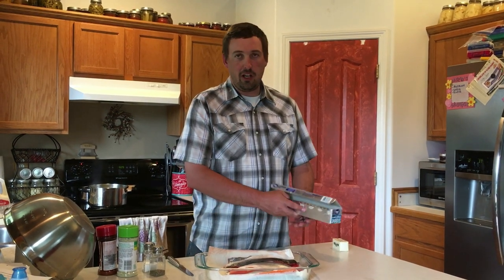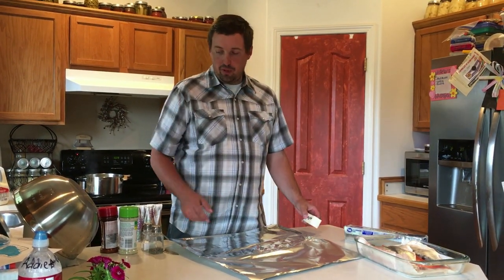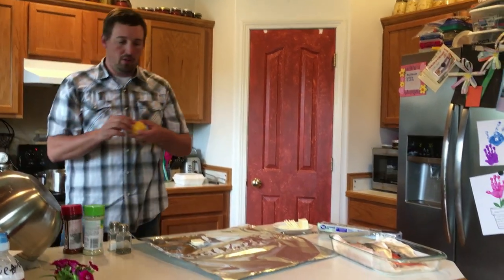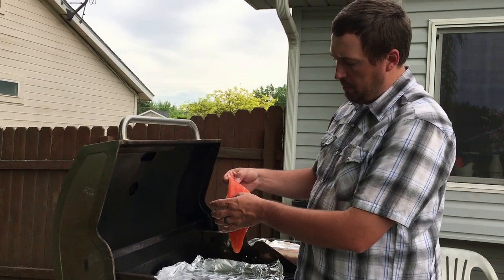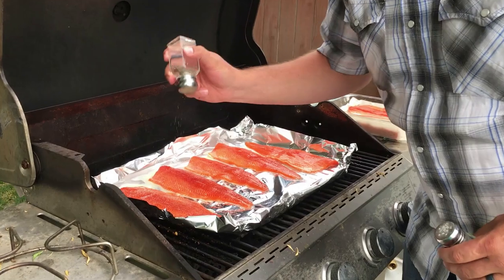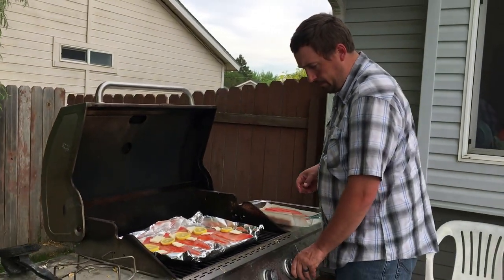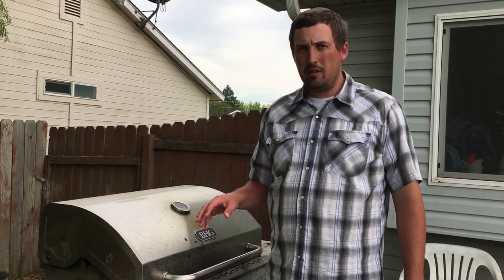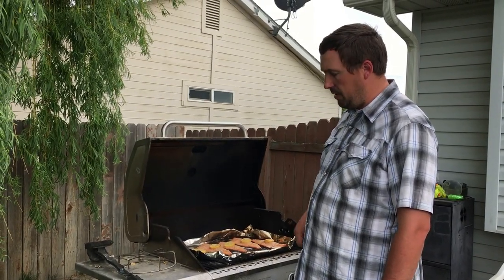Kokanee Fishing Report May 10,2019 and Cooking the Catch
Join Hunt Fish Live Outdoors for a Kokanee Fishing Report for Anderson Ranch from May 11, 2019 and Grilling Kokanee.